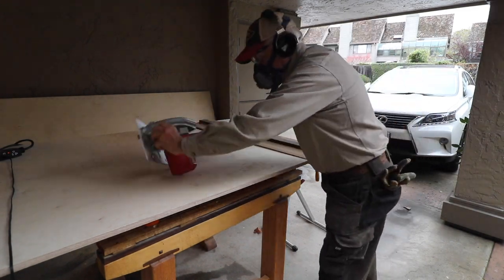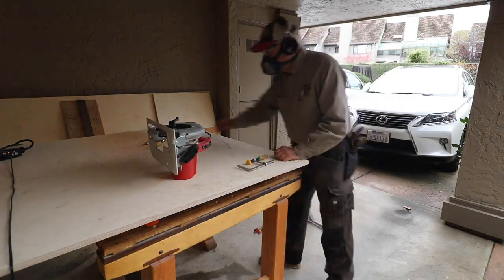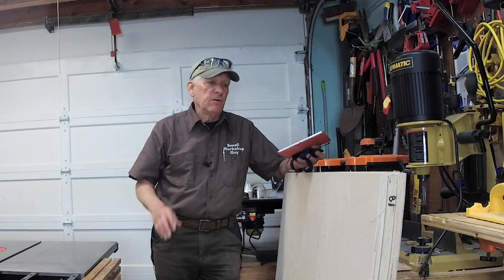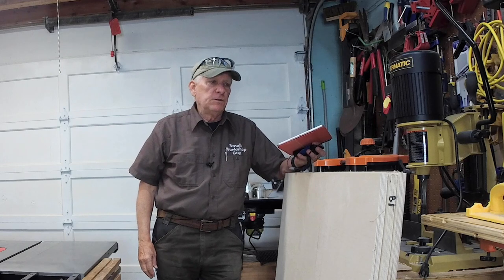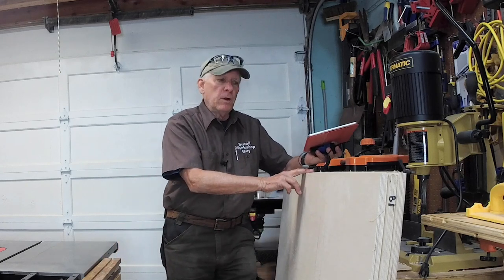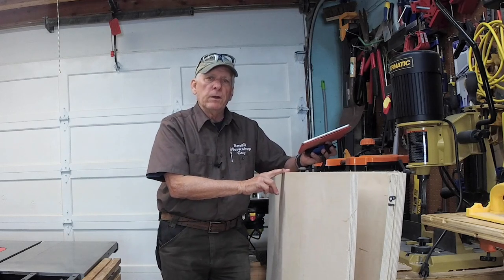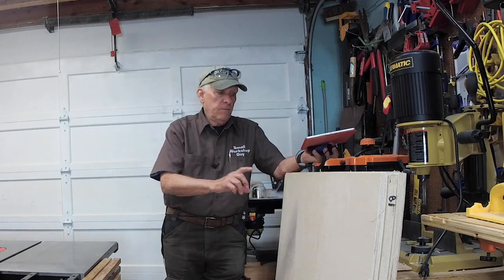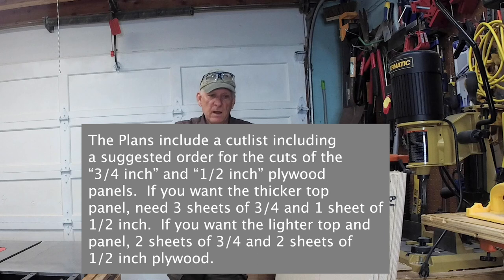PopUp Workbench Build - Episode 1 - Cutting the Sheet Goods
Episode 1 - Cutting the Sheetgoods - for making the PopUp Workbench from plywood.  Go to our PopUp Workbench / Sawstallions Playlist to see the other episodes available.   The PopUp Workbench is an extremely flexible workstation for someone who does not have space in their garage or workshop for a permanently setup workbench.  It utilizes Matchfit Dovetail grooves and clamps in many different places for great flexibility in clamping items in place.  The Sawstallions that serve as the base for the PopUp Workbench are extremely useful on a standalone basis as trestle-style sawhorses laced with Matchfit Dovetail grooves for clamping.

I am shutting down my Vimeo account where I have previously hosted support build videos for our PopUp Workbench and Sawstallions build plans - so this is not intended to be one of our somewhat professionally produced videos.  This video series of 11 Episodes show the process for building both the Sawstallions and the Workbench Top from plywood.  HOWEVER, WE RECOMMEND YOU BUILD THE SAWSTALLIONS (sawhorses) OUT OF 2x4's.  The plans for that version of the Sawstallions can be found in the Files tab of the Facebook Group called Small Workshop Woodworking Community.  Join that Group if you have not already and then download the recommended plans from the Files tab - just do a search for "Sawstallions".  Episodes 8 - 11 of this series of videos shows how to create the workbench top regardless of how you decide to build the underlying Sawstallions (best sawhorses ever!).

1.  Go our Website and click on the Menu item "Woodworking Plans"
2.  Go straight to our Etsy Store